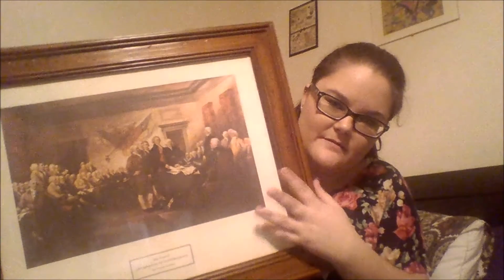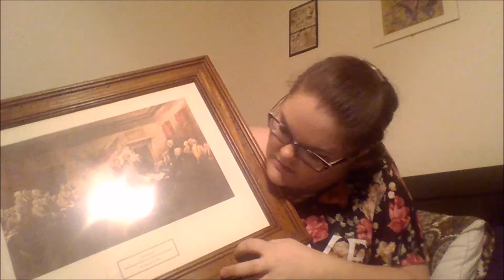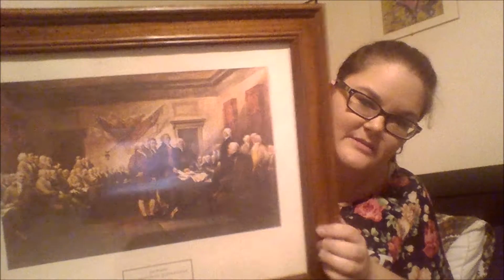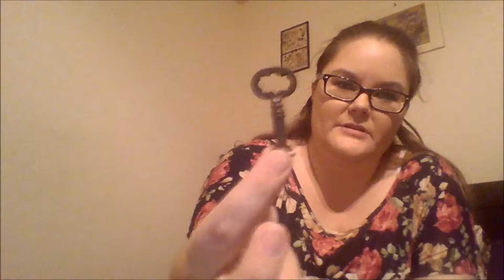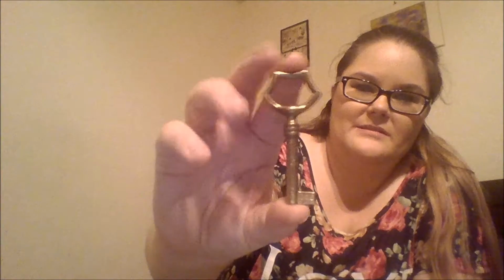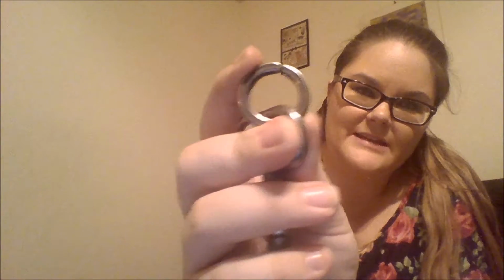brass armadillo antique mall haul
Antique Shopping haul.